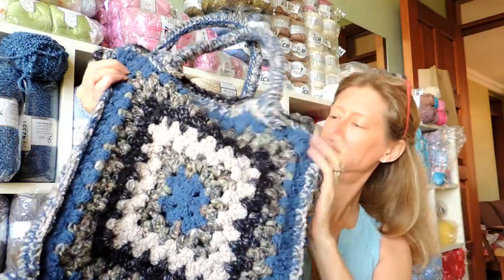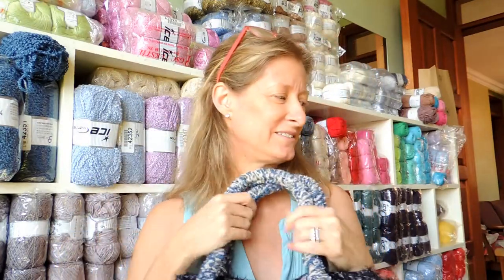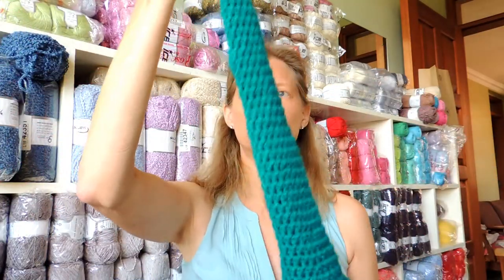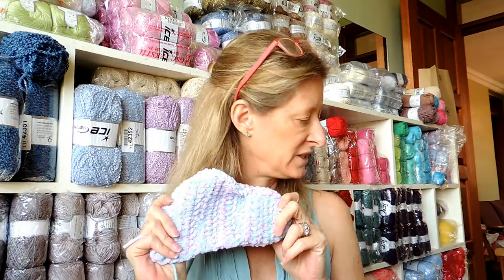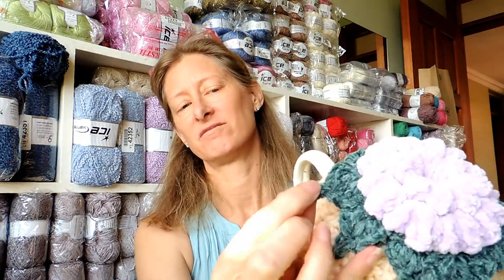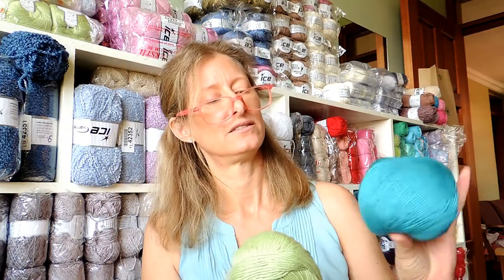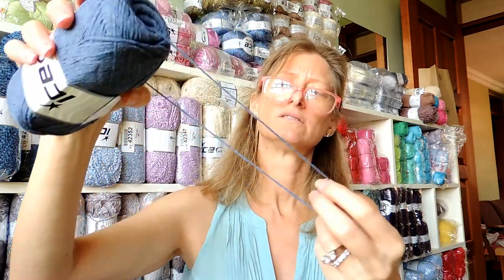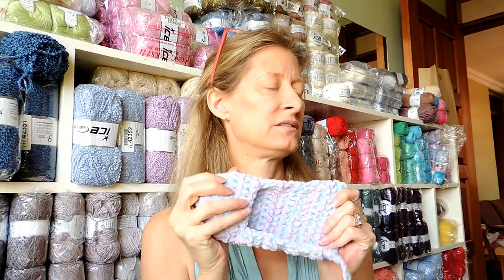Crochet Vlog Episode 4